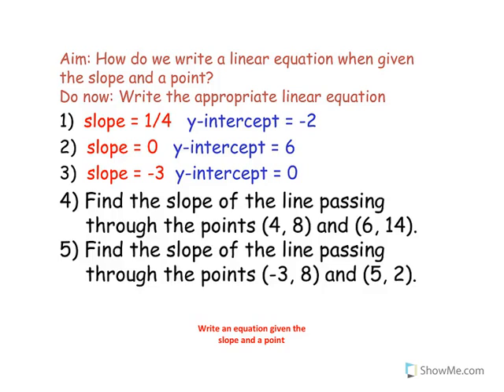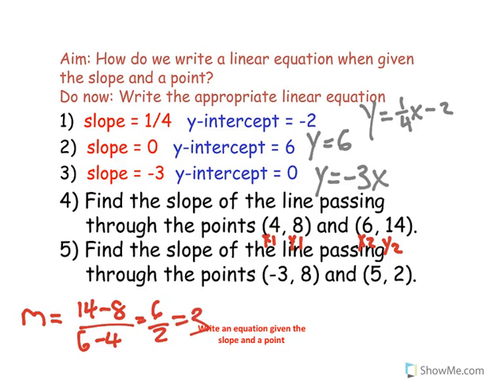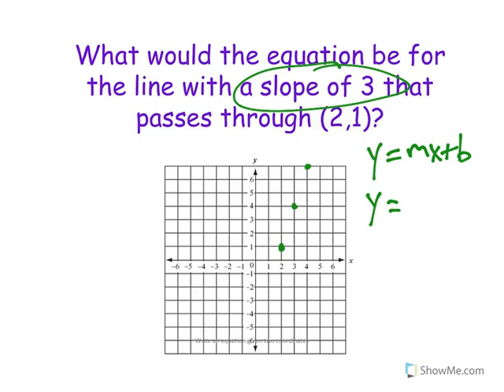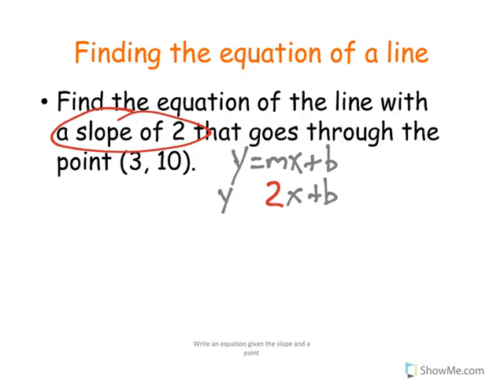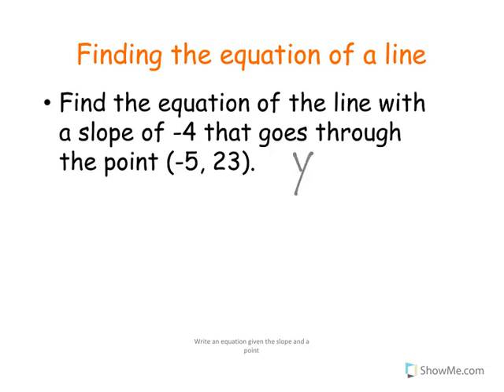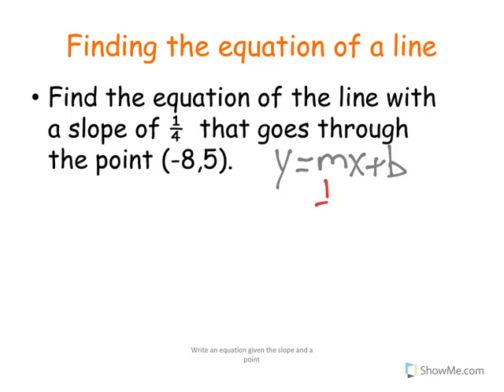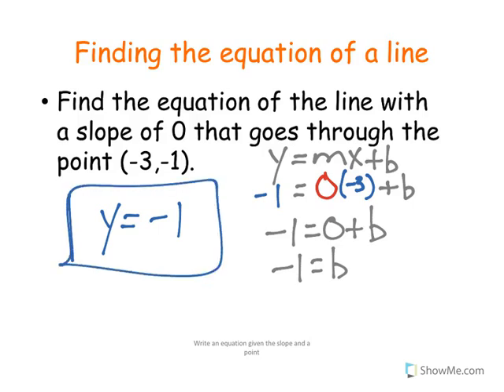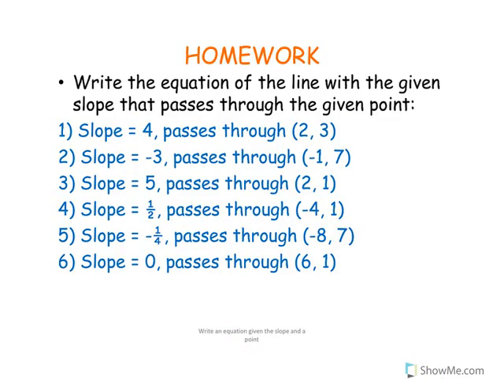Write A Linear Equation Using The Slope And A Point